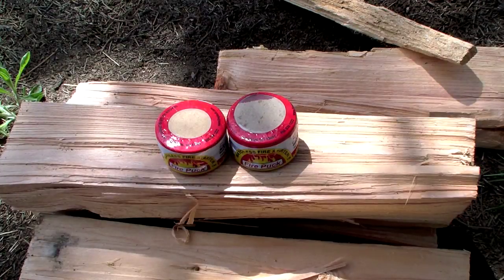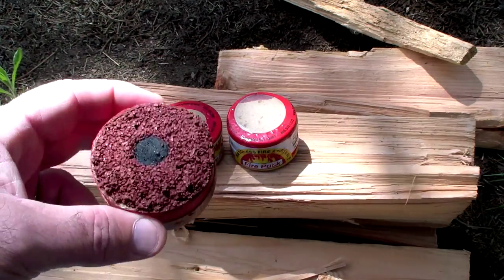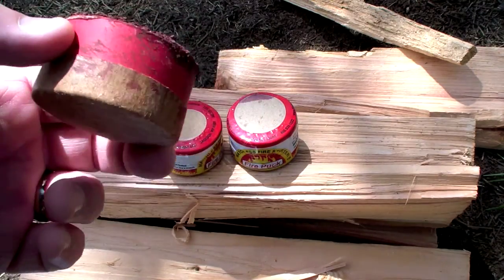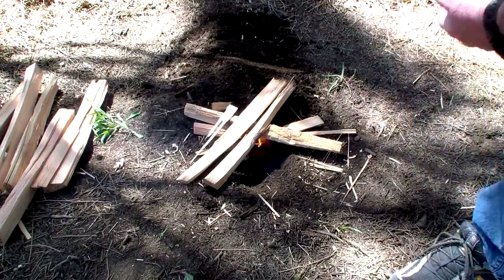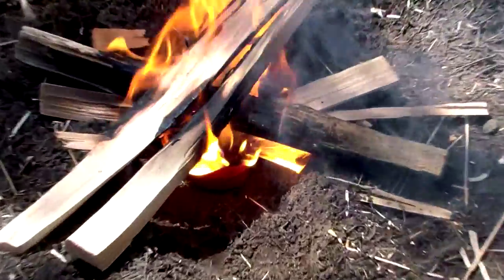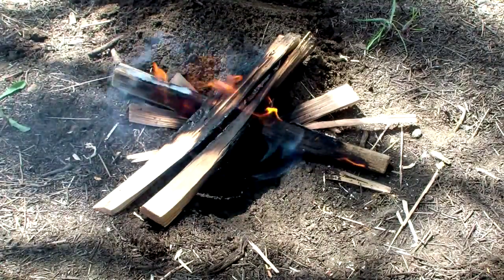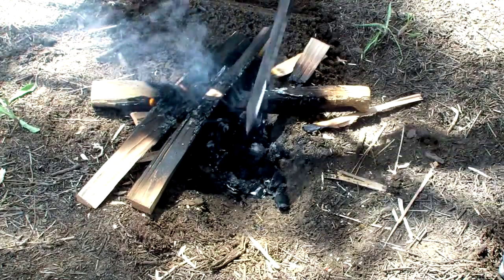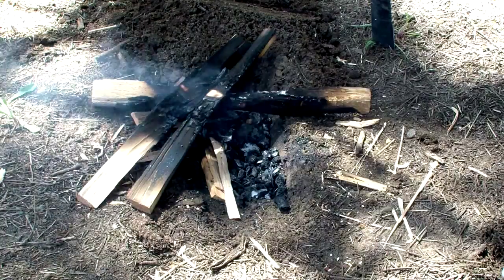Fire Puck Field Review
were nice enough to send me a few samples to test out so I thought I would share it with you on video. Fire Puck is a fuel cell blend of solid inorganic and organic fuels that once lit will burn at a temperature of 1400 deg.You light the Fire Puck by sliding the striker across the strike button on the top of the puck. The Fire Puck burns for over 2 minutes and when burned out leaves only ash. The Fire Puck measures in at 2 inches in diameter and about 1 1/2 inches thick and weighs only 60 grams. You can purchase the Fire Puck by going to their